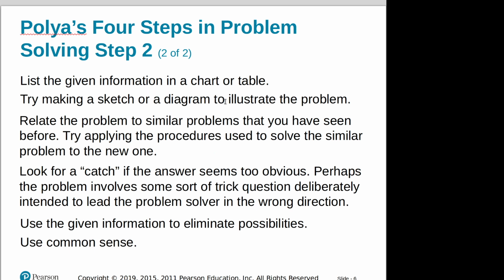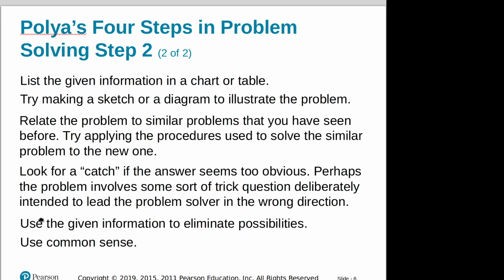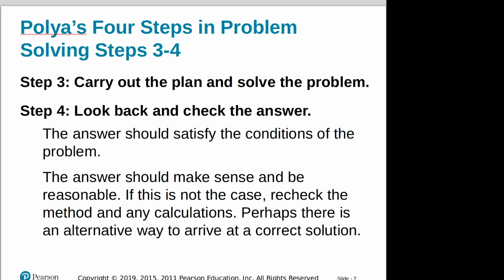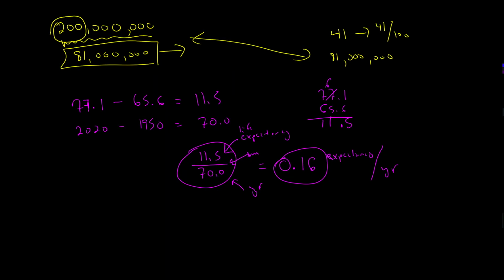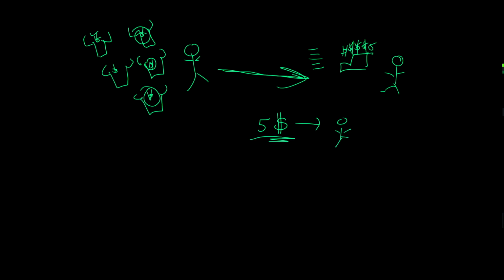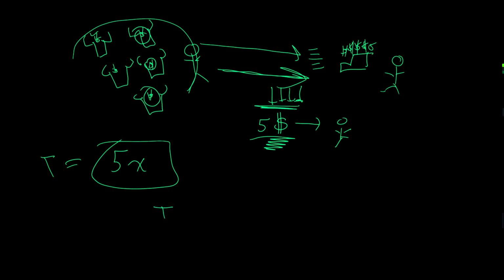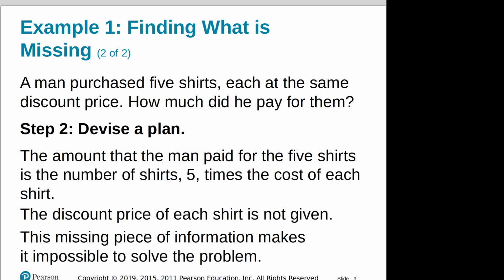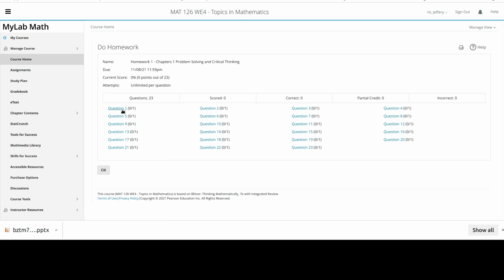Chapter 1 Section 3 - Problem Solving Steps